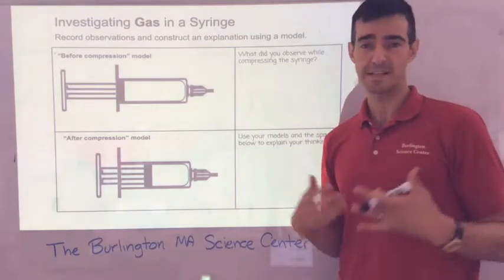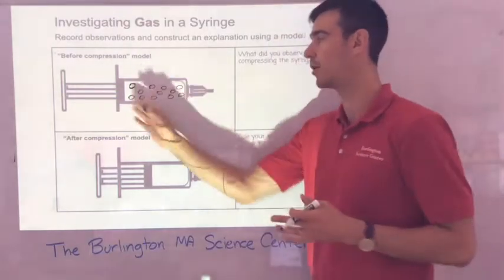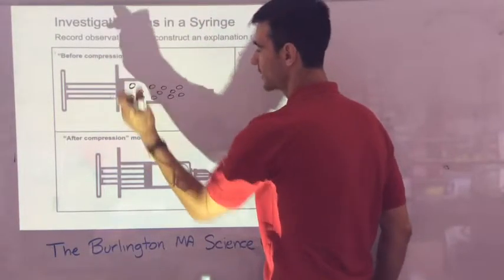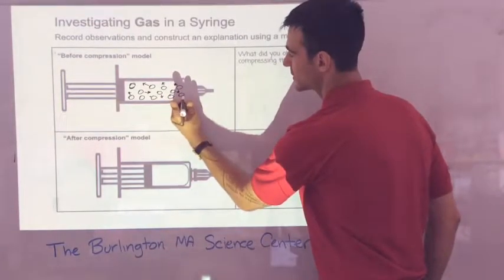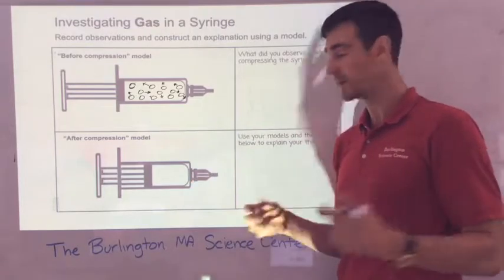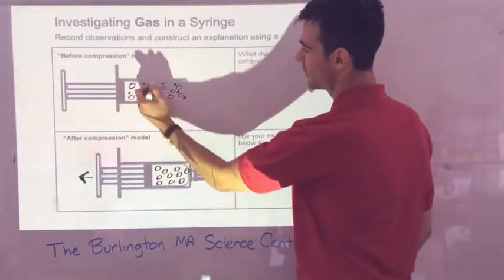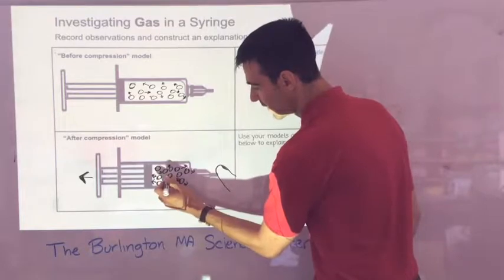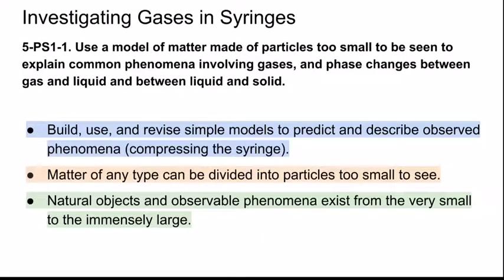Investigating Gases in Syringes Lesson Overview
The lesson associated with this video can be found in the Grade 5 links posted on the Burlington Science Center curriculum